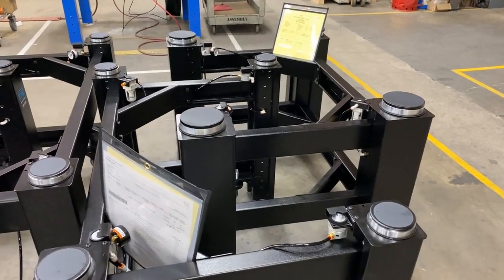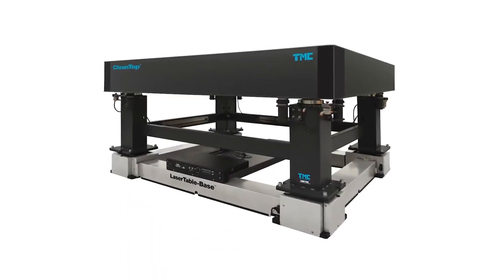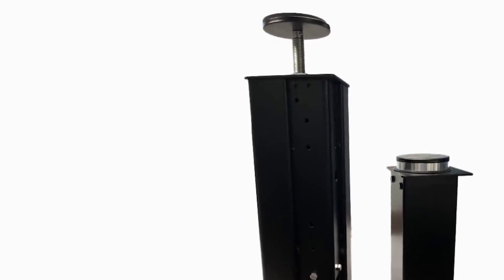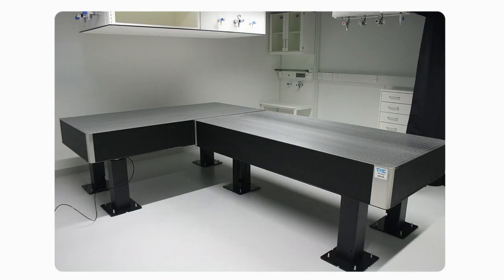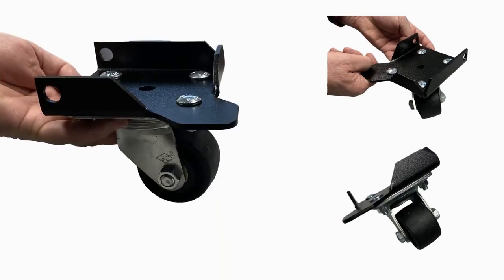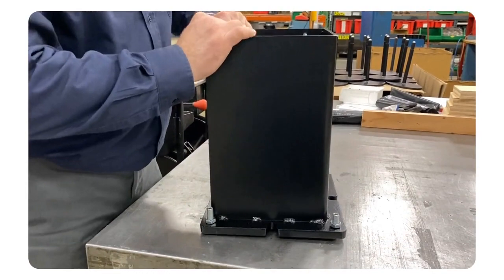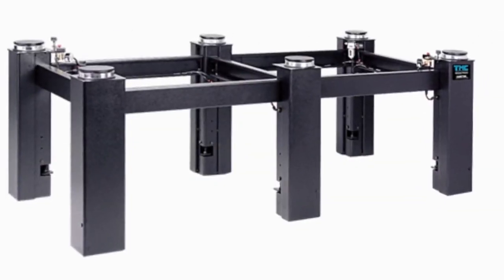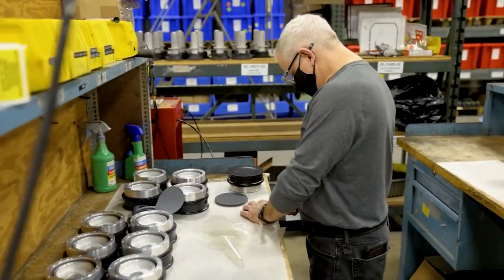CleanTop Product Video Legs and Support Systems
TMC provides a wide range of support systems for their US-made CleanTop optical tables and breadboards. Options include pneumatic, rigid, and advanced piezoelectric solutions for sensitive vibration control. Their isolators effectively manage vertical and horizontal vibrations, with affordable leveling mounts allowing easy upgrades.